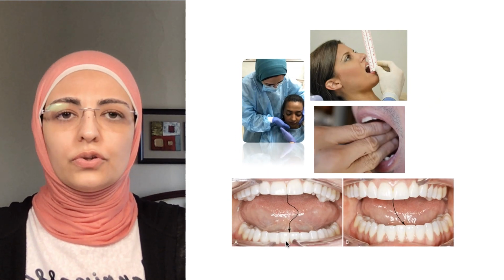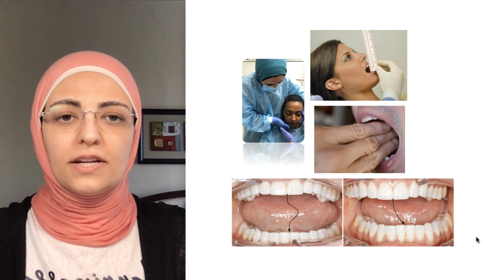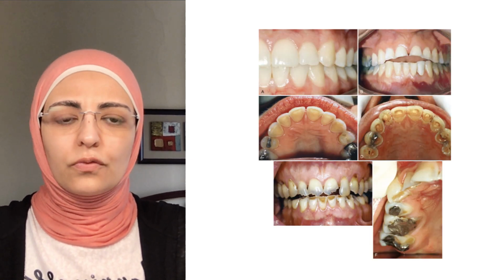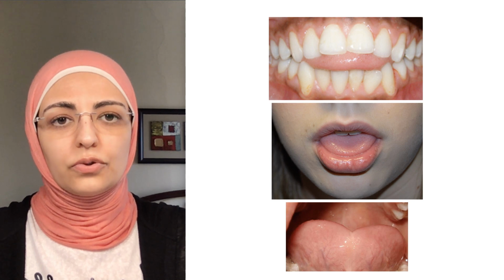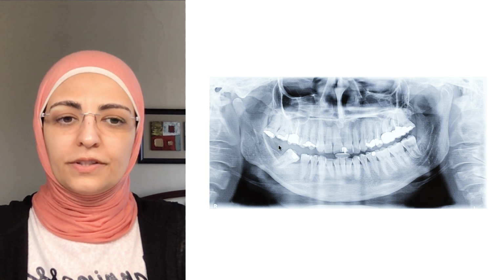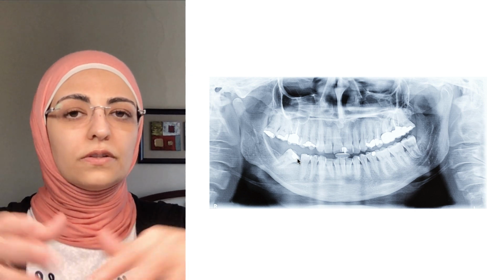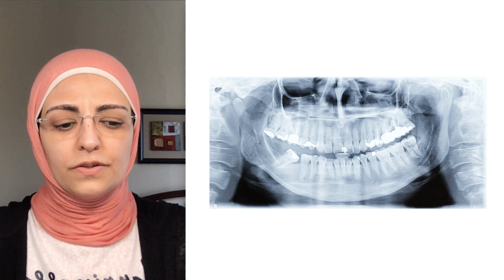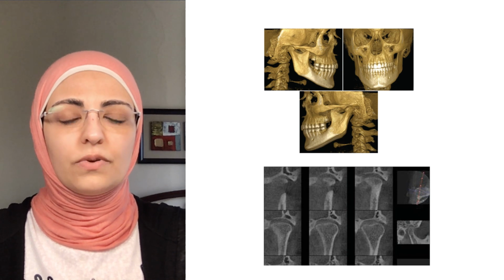4- Evaluation of TMJ patient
In this video I discussed how the proper and complete evaluation of TMJ patient takes place in the dental clinic, and which records and x-rays might be necessary and why.